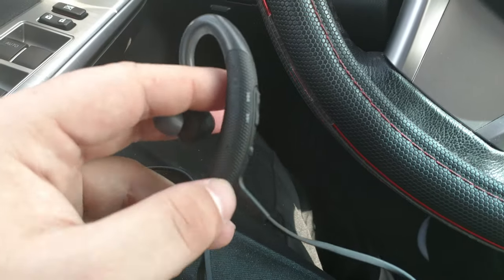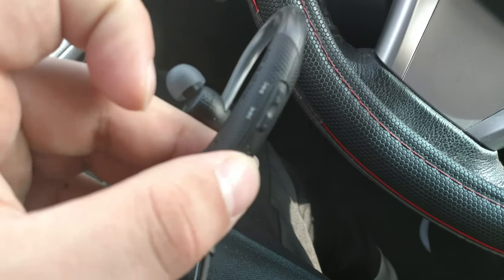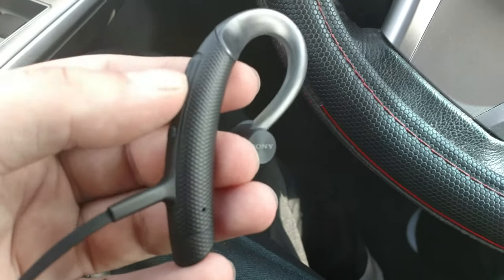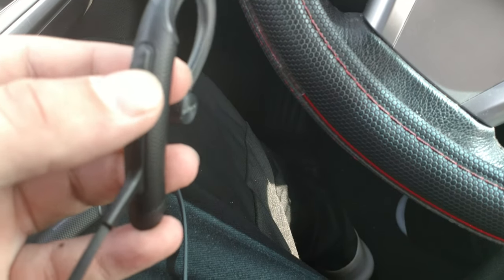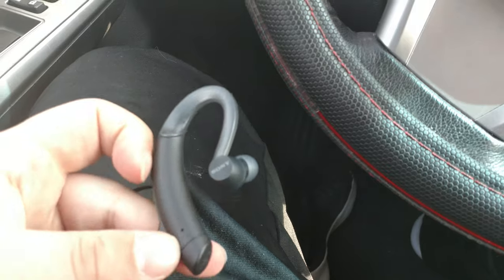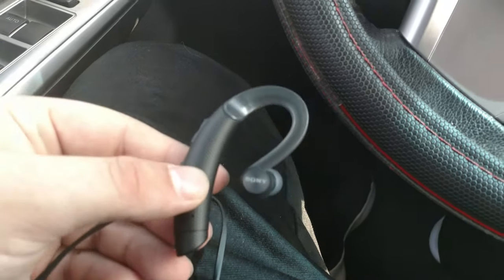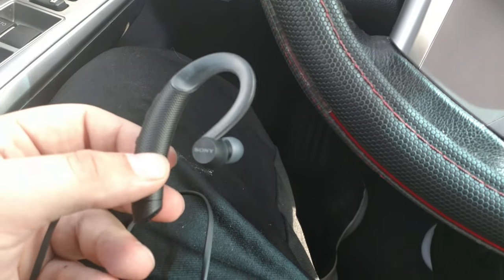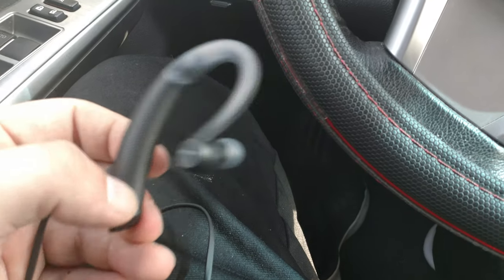(part 2) Sony MDR-XB80BS review and impressions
Part 2 of my review of the new Sony Bluetooth headphones.